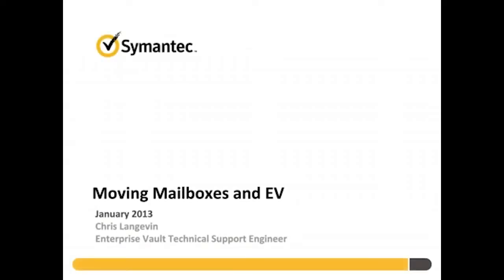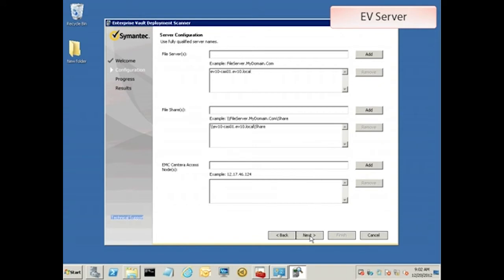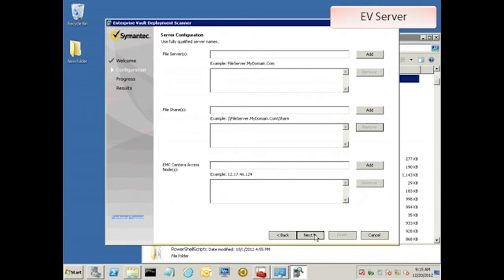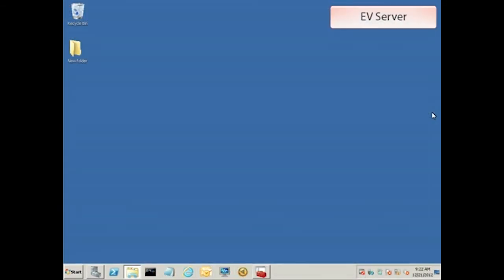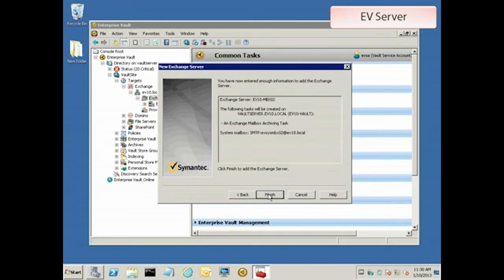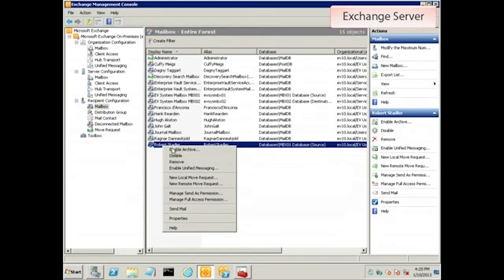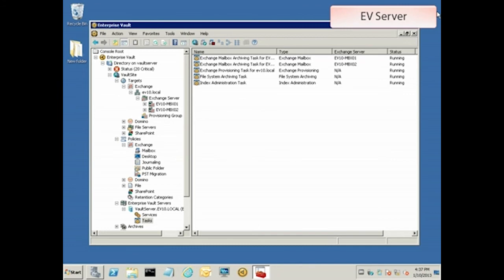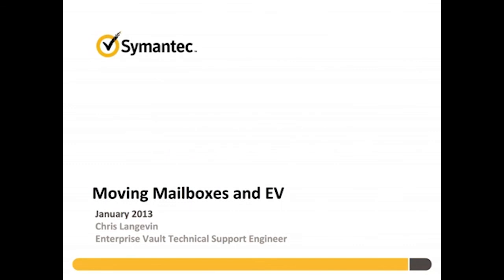How to Move an Enterprise Vault Archived Enabled Mailbox from one Exchange Server to Another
Learn how to move mailboxes that are enabled for archiving from one Exchange server to another while preserving the association between the mailbox and the archive.